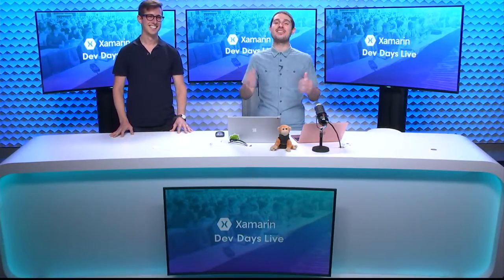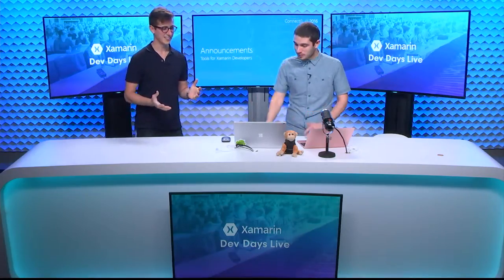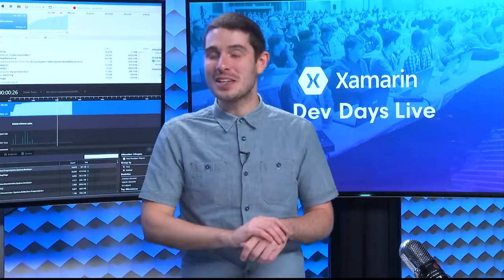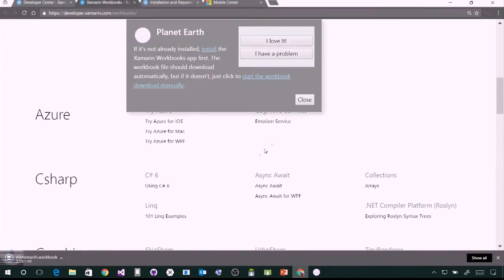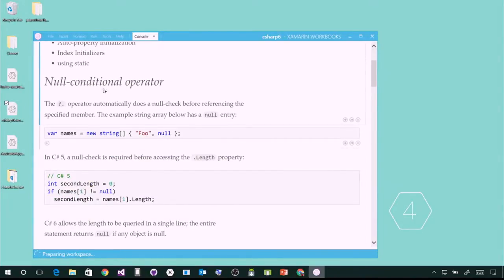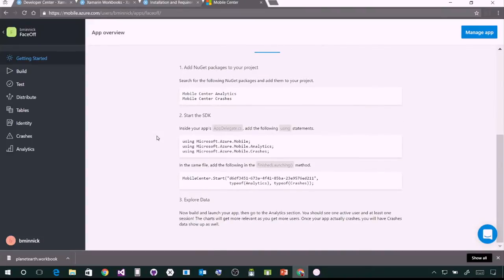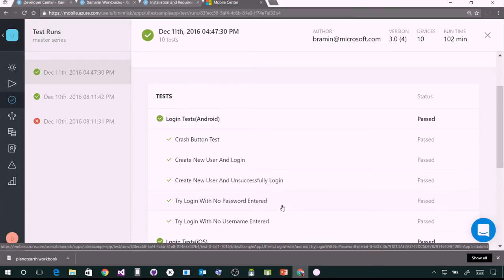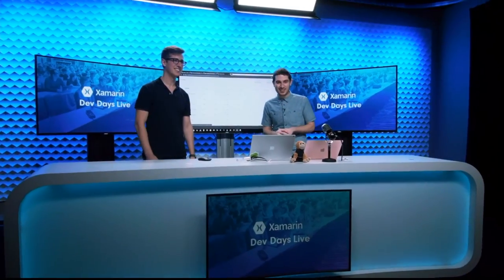Cross Platform Development - Connect(); 2016 for Mobile Developers Part 4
several session covering native cross platform development for iOS, Android, & Windows in C# with Xamarin from experts. Spend the afternoon immersed in code by following along at home as we walk through building our first app.